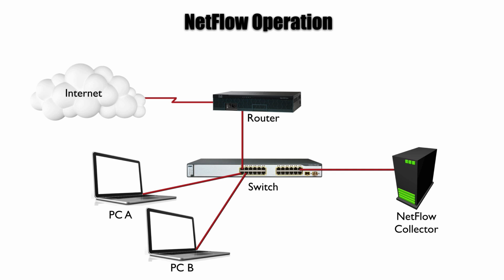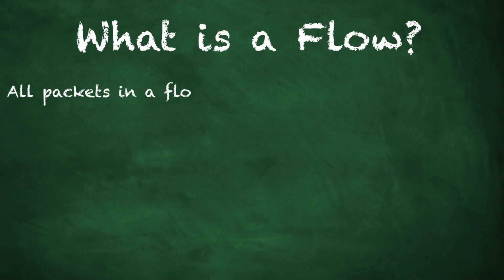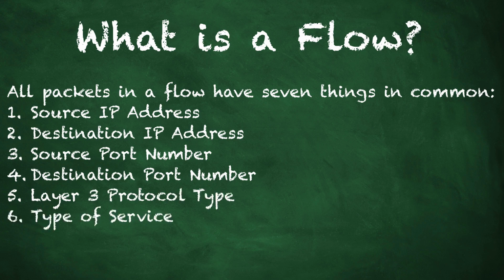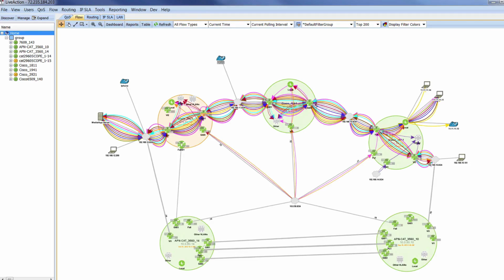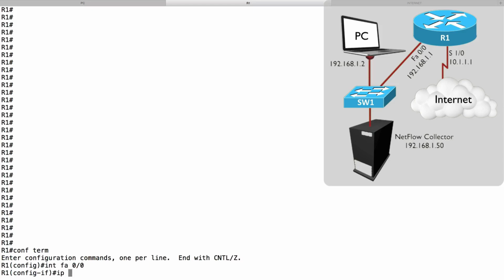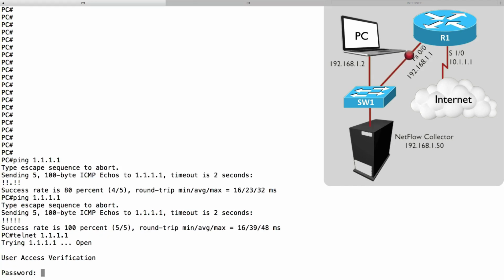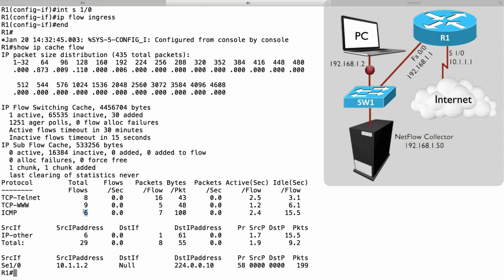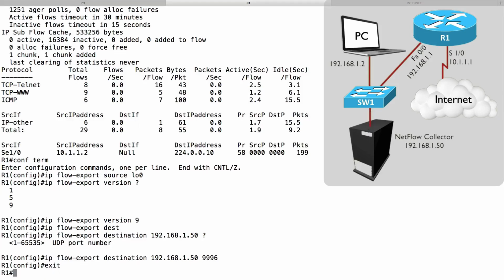CCNP | Basic Course | Free | Download